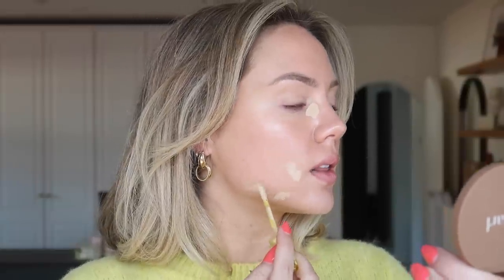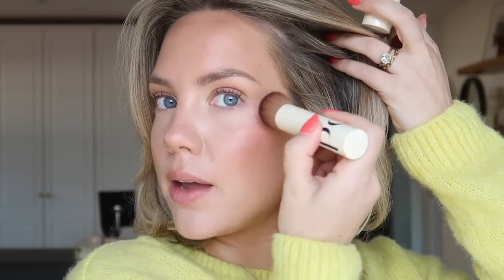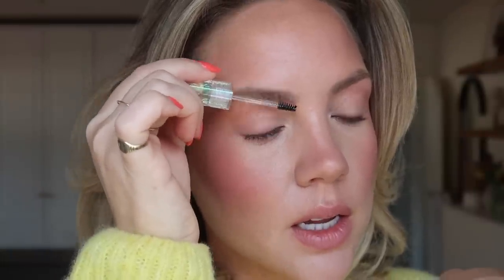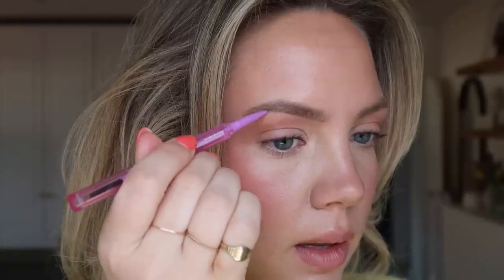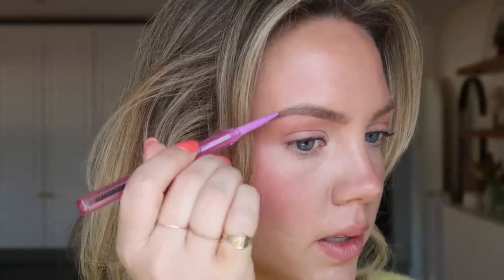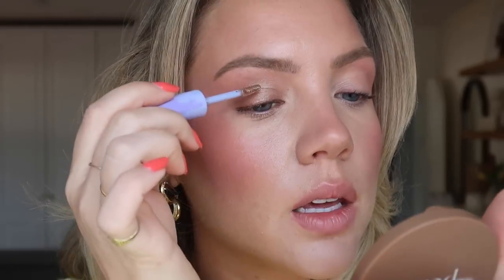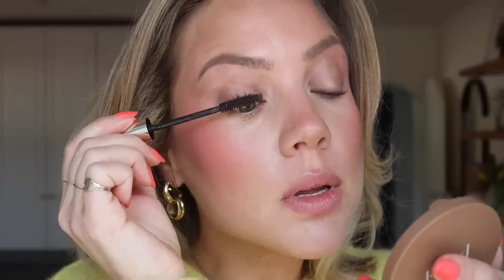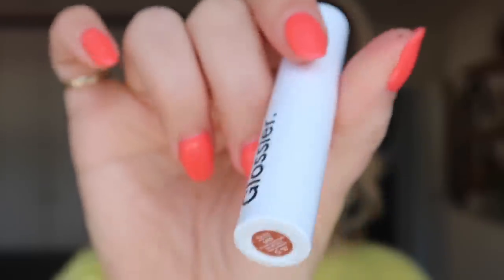Spring Makeup Tutorial | Fresh & Glowy | Elanna Pecherle 2023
I loved filming this tutorial for you guys as it's so fresh and glowy! Let me know what other makeup tutorials you want to see or specific products you want me to try out. xoxo

PRODUCTS USED